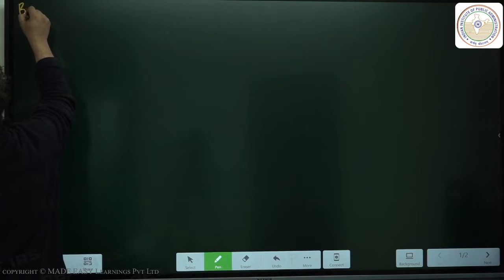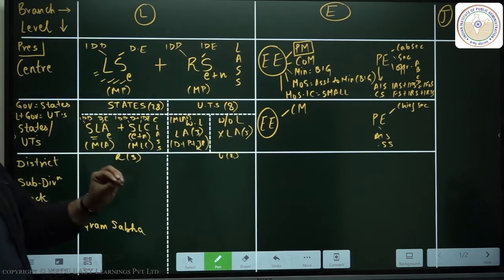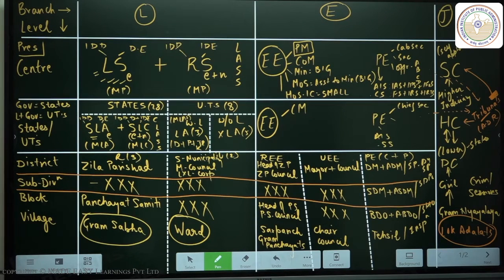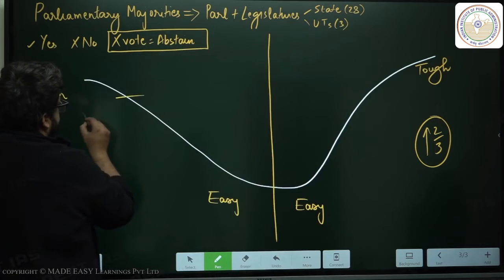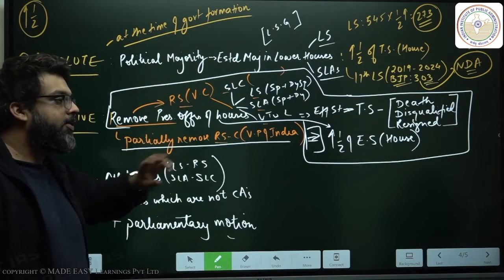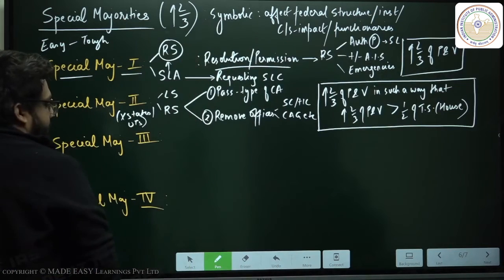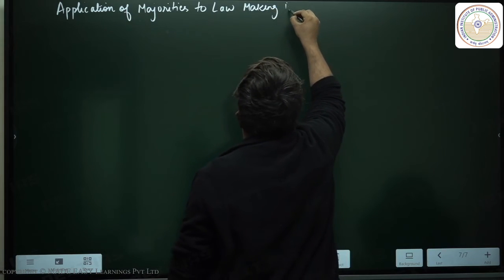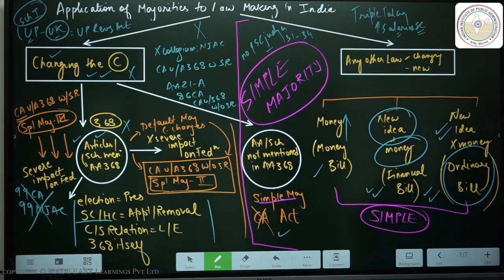IIPA UPSC Mentoring Series l Layout of India / Majorities / Applications l CSM - 04